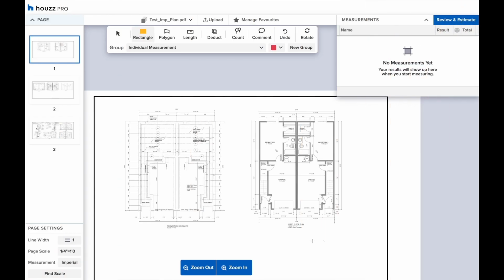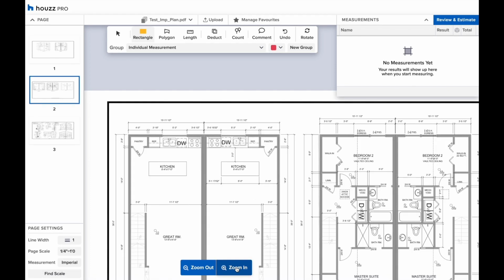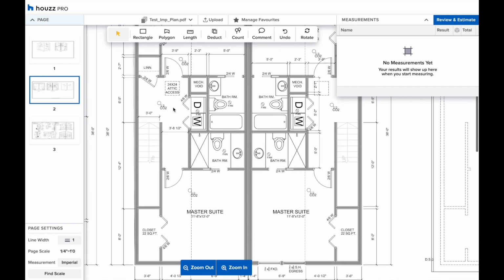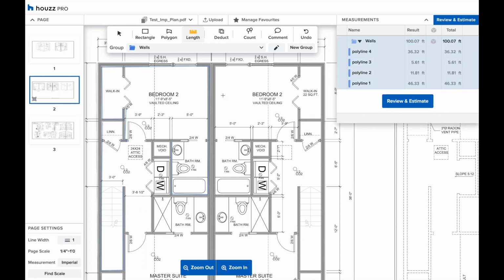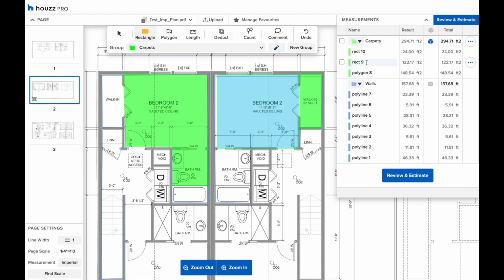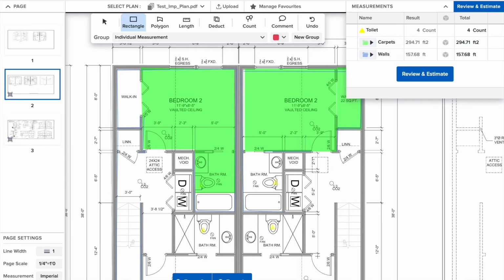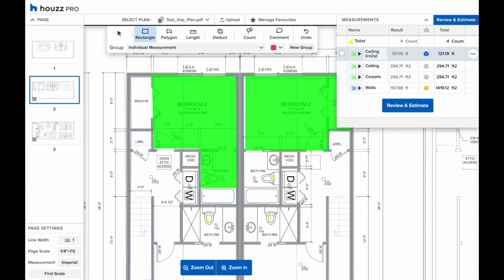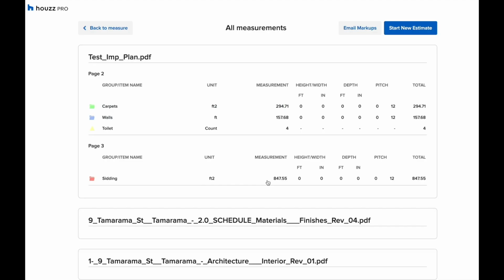Construction Takeoffs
Houzz Pro is the game-changing way to do a quick and accurate construction takeoff for any project and submit a professional, award winning bid.